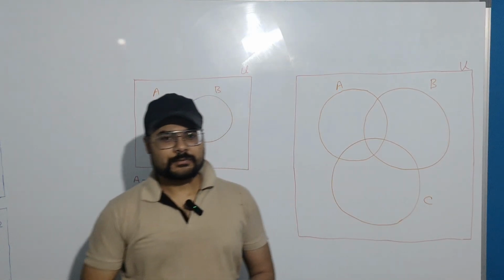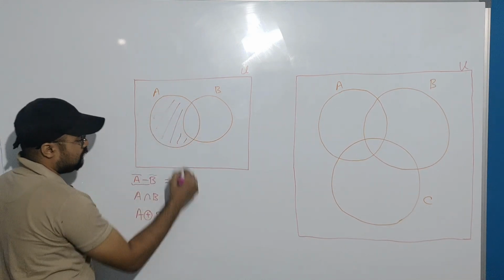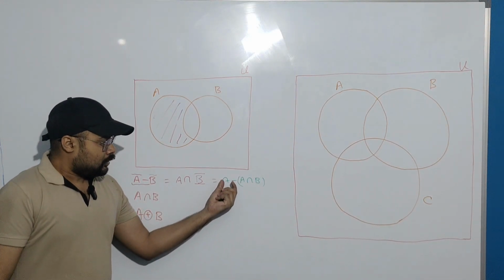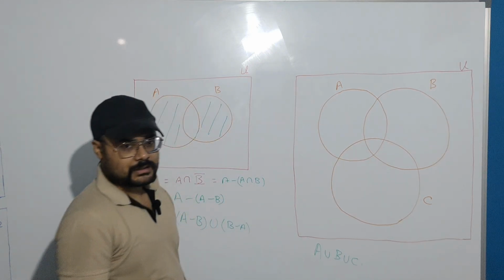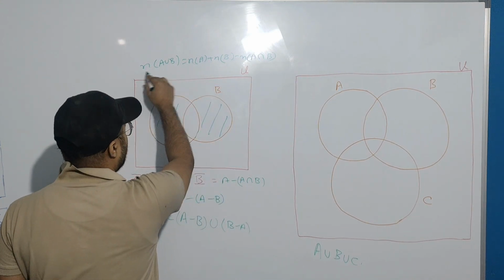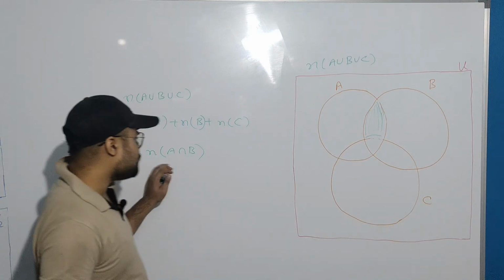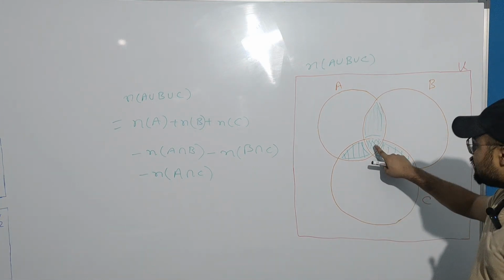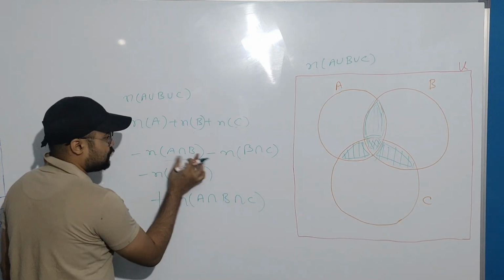Discrete Mathematics : 12) Set Theory : Union Of Three Sets